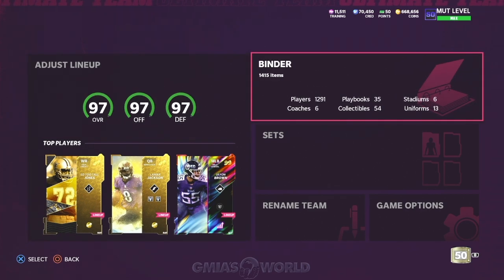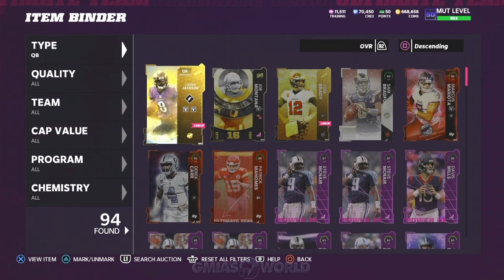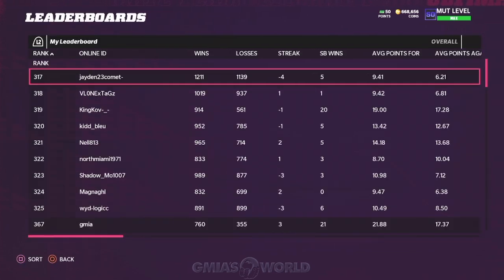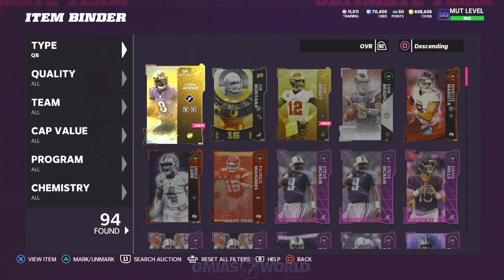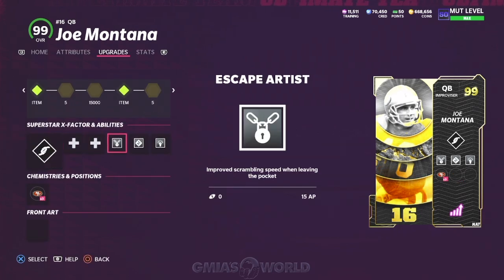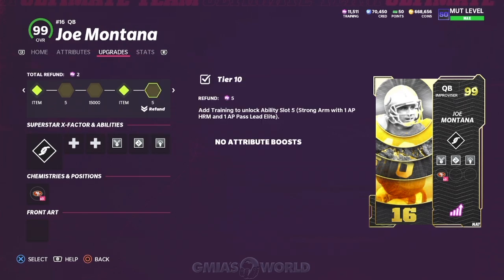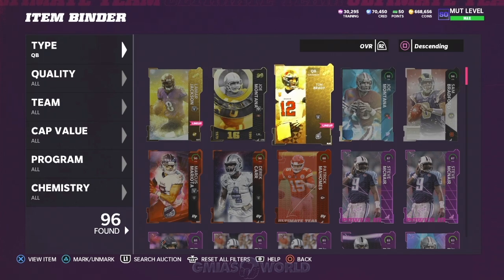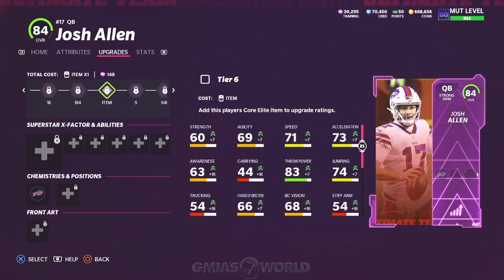Your Madden 23 Ultimate Team Is Going To COST You A lot More Now!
Today’s Madden 23 gameplay video gmiasworld goes over Your Madden 23 Ultimate Team Is Going To COST You A lot More Now! FREE Madden 23 coins free mut 23 packs, the latest gameplay news & changes for Madden 23 ultimate team gameplay including ea servers down issues, missing Rookie Premiere Token & how to level up fast in Madden 23 Ultimate Team.

-Background Music @ZaneAlexanderNC via Twitter